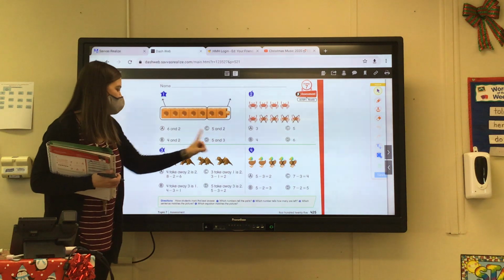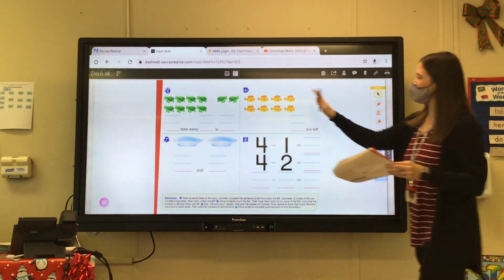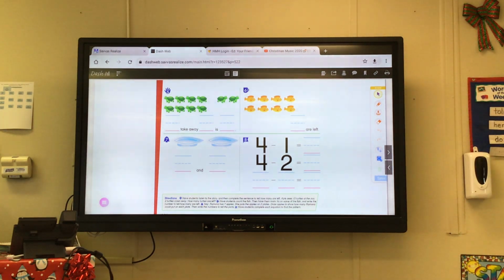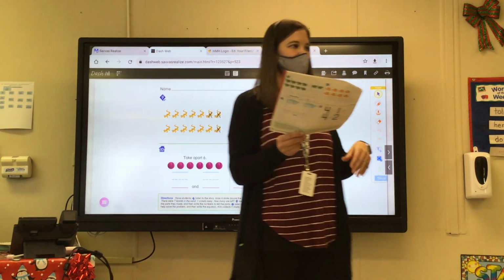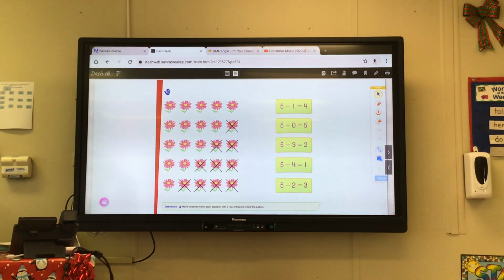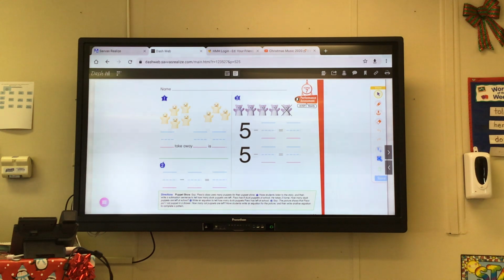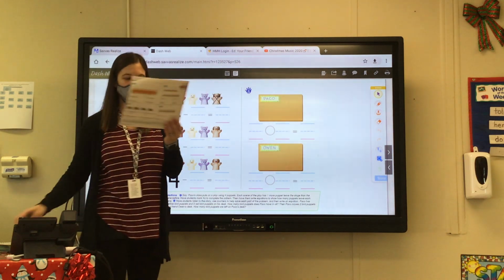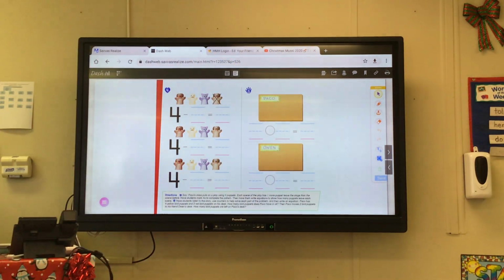Math Topic 7 Assessment